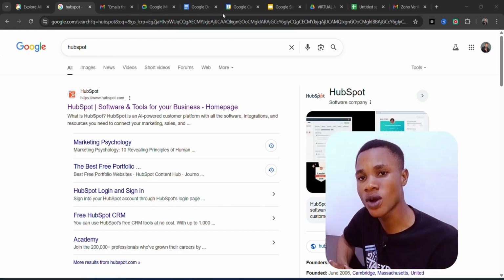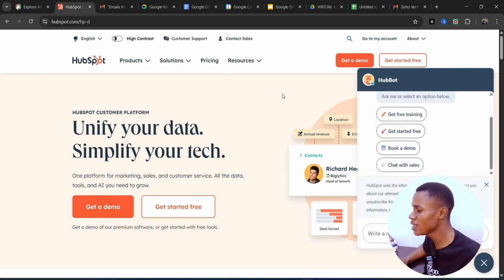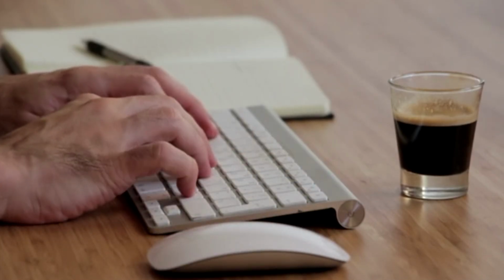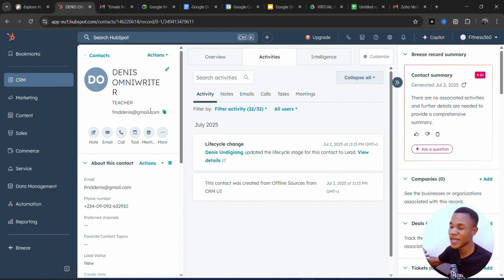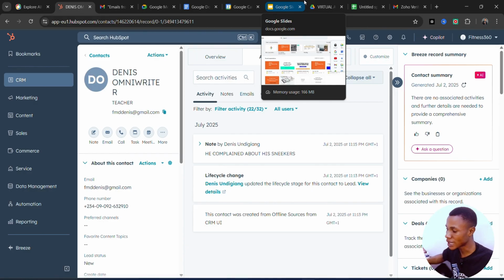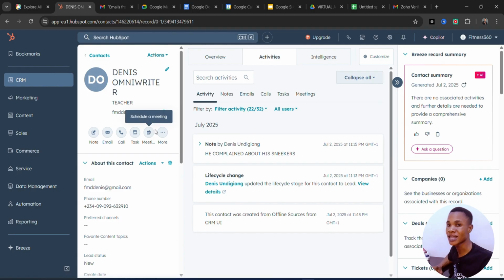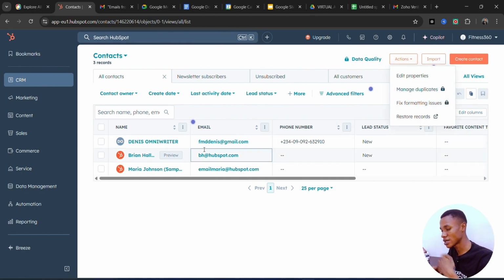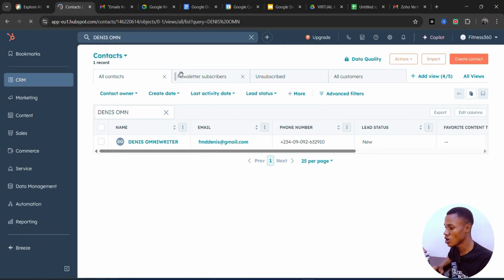How To Use CRM (CUSTOMER RELATIONSHIP MANAGMENT) Tools As a Virtual Assistant